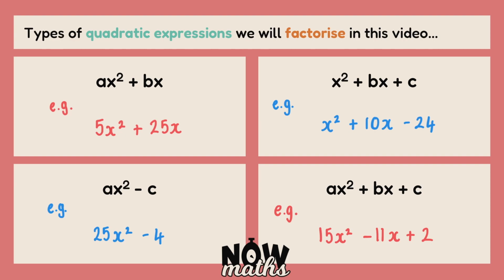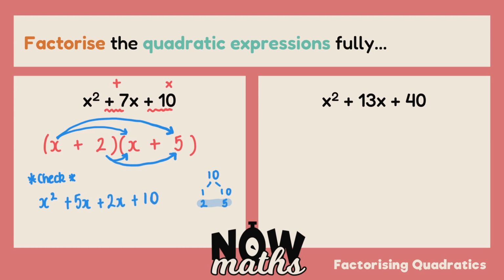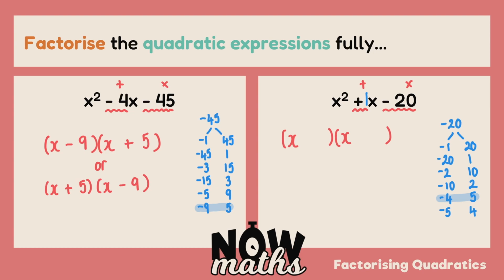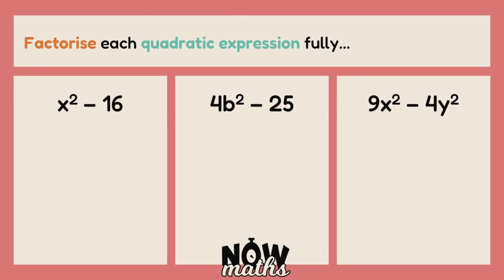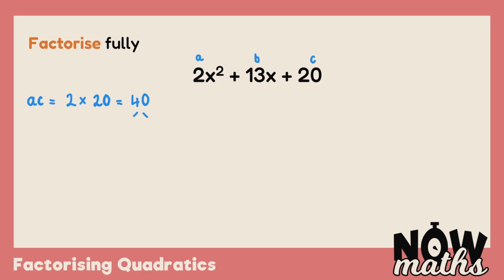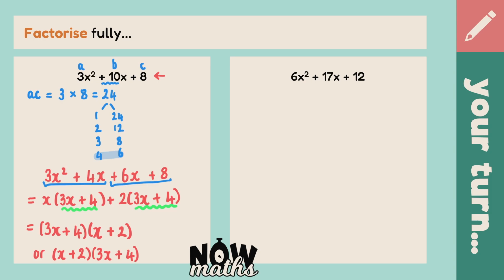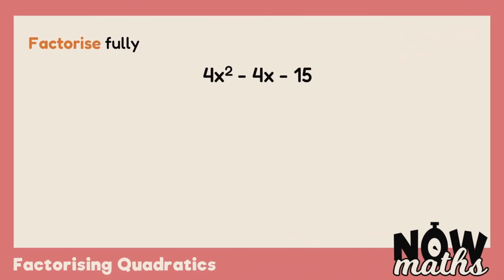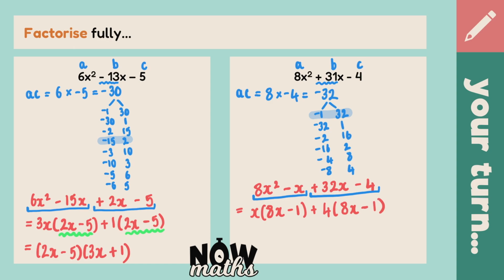How to Factorise Quadratic Expressions | Higher & Foundation GCSE Maths | In-Depth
This video is an in-depth guide to factorising quadratics. The video has lots of examples of how to factorise quadratics into single and double brackets with plenty of opportunities for you to check your knowledge along the way!

00:00 Intro
00:42 Factorising quadratics into single brackets
7:04 Factorising quadratics into double brackets (All positive numbers)
13:35 Factorising quadratics into double brackets (With negative numbers)
25:56 Factorising the difference of two squares
33:12 Factorising quadratics with a coefficient of x^2 greater than 1 (All positive numbers)
45:18 Factorising quadratics with a coefficient of x^2 greater than 1 (With negative numbers)